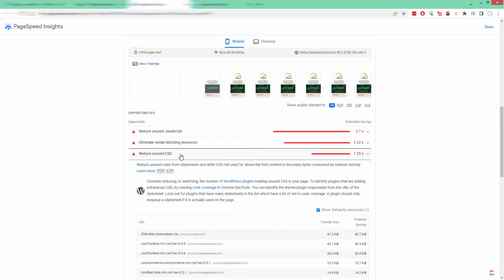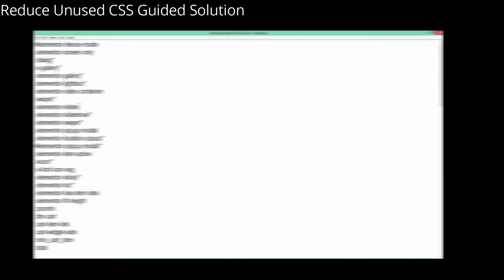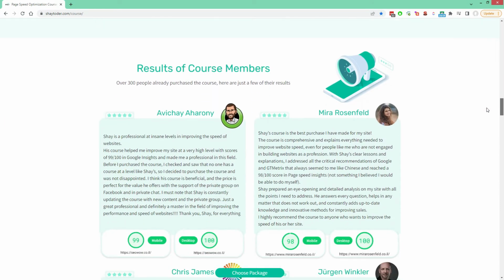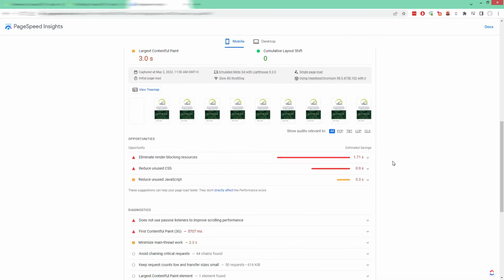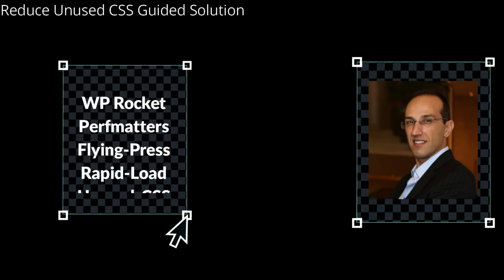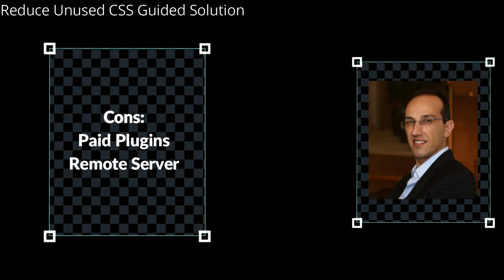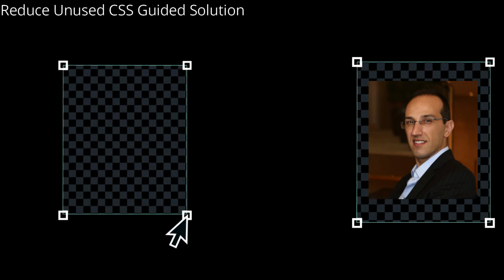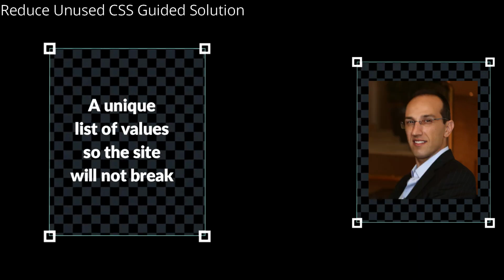Reduce Unused CSS Guided Solution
A guide where I show how to improve the recommendation called Reduce Unused CSS as part of improving the speed of WordPress sites.
A step-by-step guide, with a free plugin, without the need for an external server.
Includes a unique list of values - a Safe List, which will prevent the site from breaking.